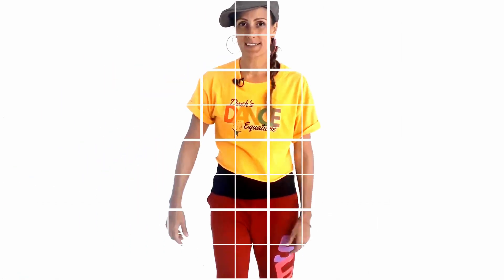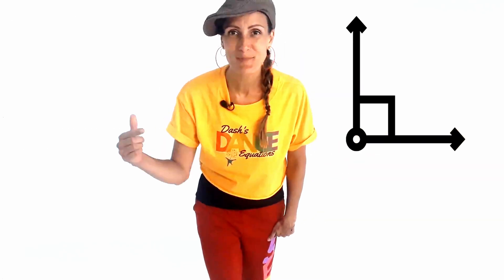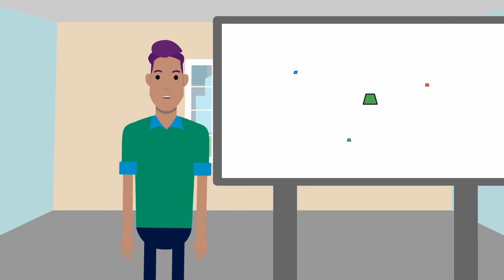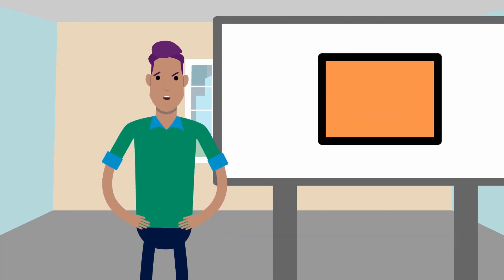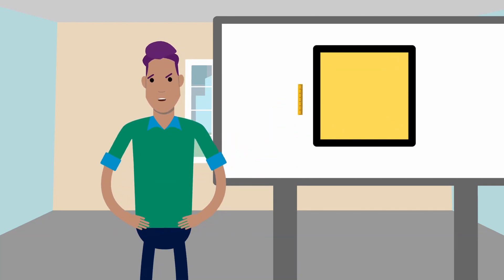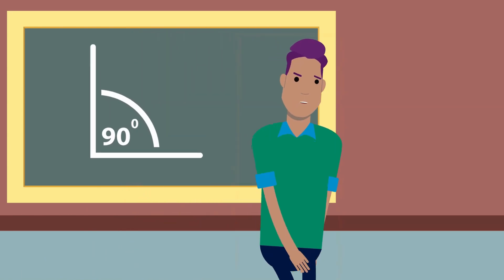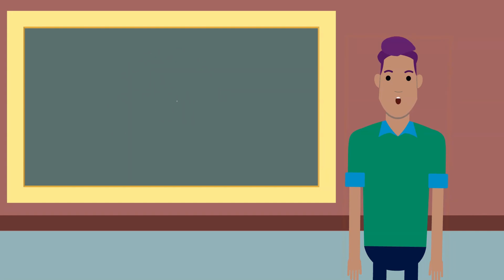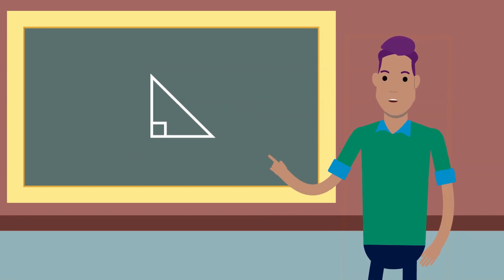Classroom Math and Dance Class - Perpendicular Lines and Right Angles (Episode 3)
Dash takes us on a dance adventure to explore right angles. Through improvisation and choreography Dash combines dance and movement with shape and form. In this episode, we meet Professor Pi for the first time, and he defines right angles and perpendicular lines. In addition, introduces choreographic examples of right angles and the use of geometry within a creative process.